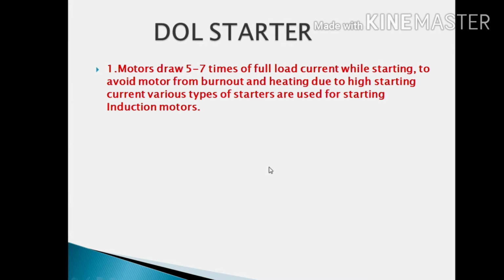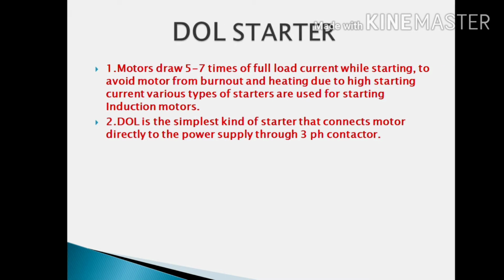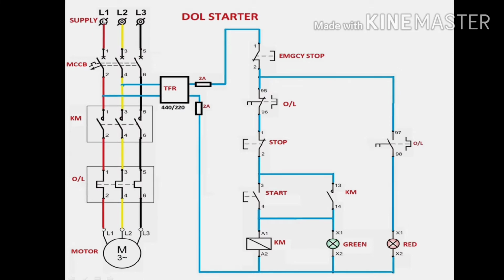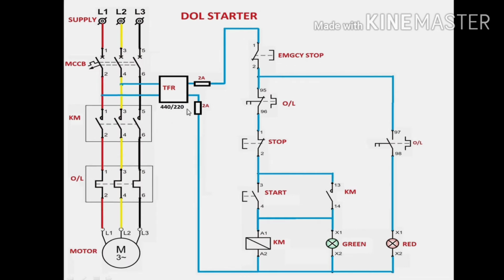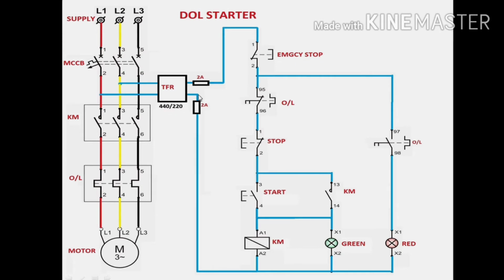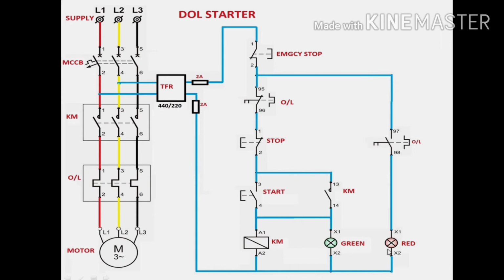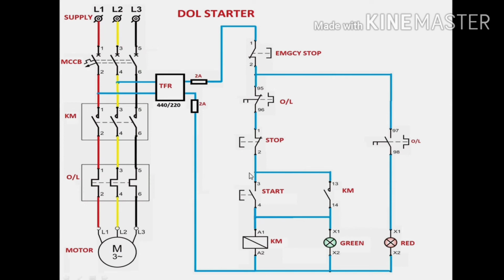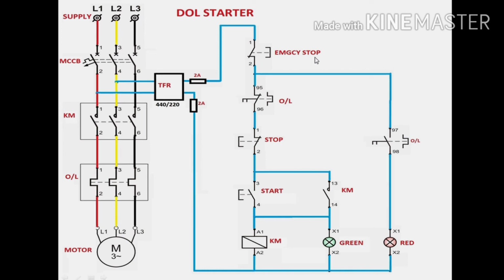DOL Starter Control And Power Circuit Working and Explanation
for all starter circuit videos working and explanation also for electrical circuit tracing diagram explanation.

Dol starter connection, control circuit, power circuit , parts , its uses, why starters are used, advantages of starters all explained in the video

How many types of starters are there?

Why we are using DOL starter?
What is the advantage of using starters?
why we are using star delta starters?
what is a contactor, overload relay?